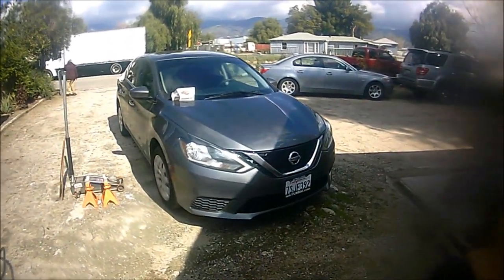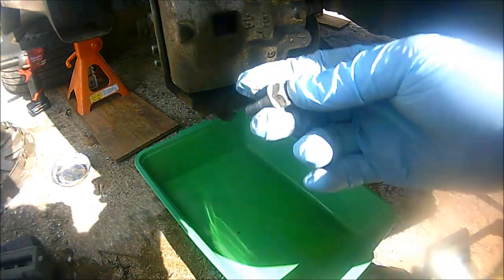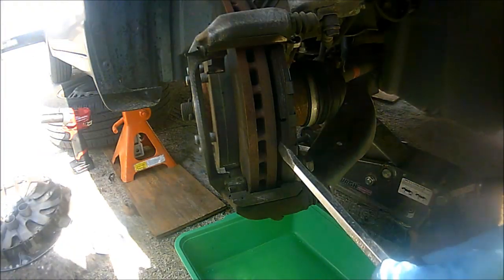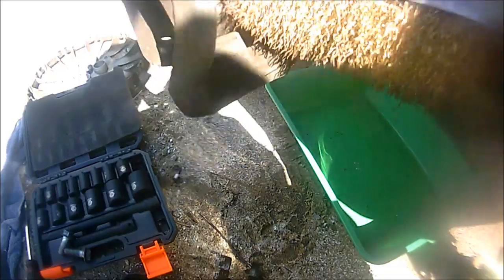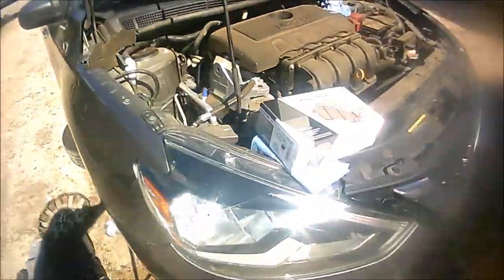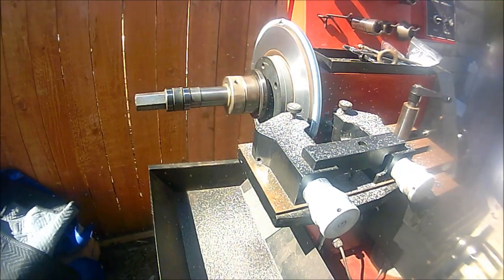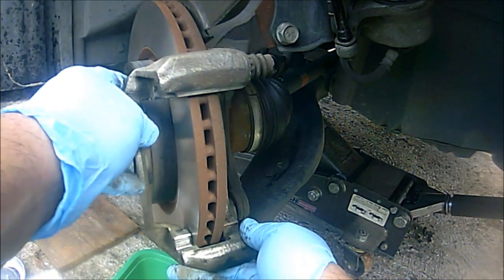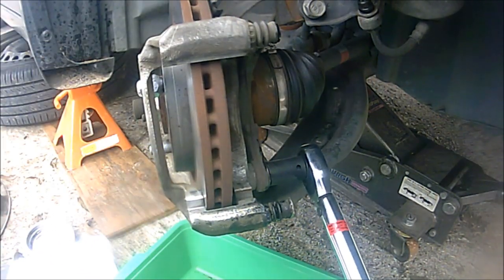Nissan Sentra Front Brake Pads and Rotor replacment 2013-2018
Hi viewers, in this video i will show how easy, simple, and fixable it is to replace the front brake pads and rotors to a 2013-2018 Nissan Sentra. Enjoy the video